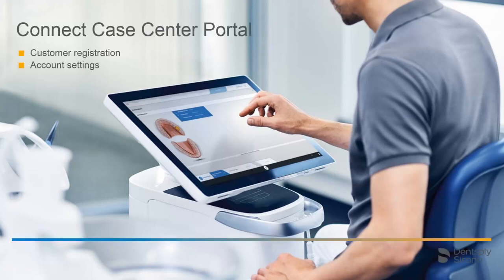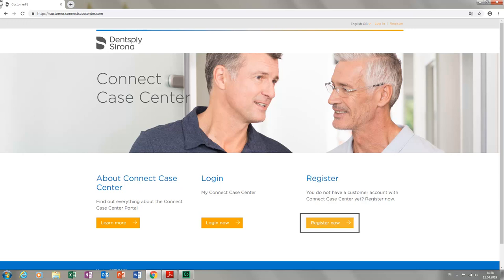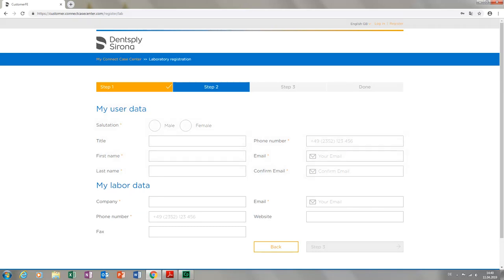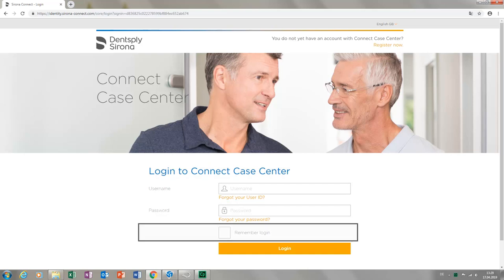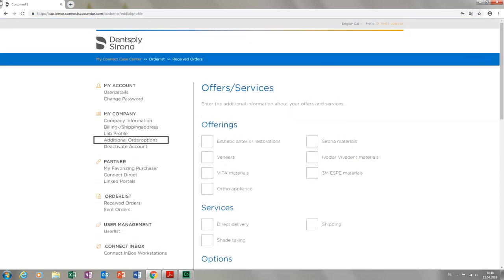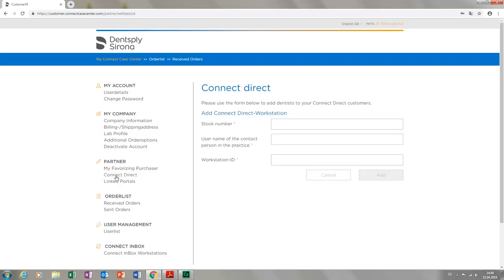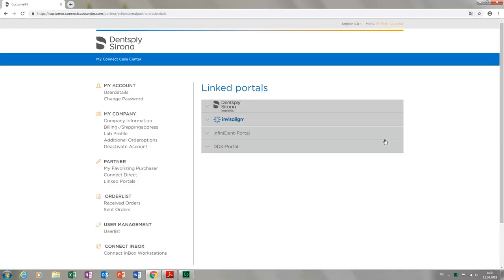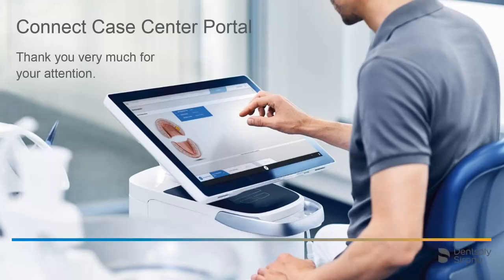Connect Software 5 Connect Case Center Portal Registration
In this video, we will describe the customer registration in the Connect Case Center Portal, followed by a tour through the account settings. Learn how to register for the Connect Case Center Portal in this step-by-step tutorial for Connect Software 5. Discover the seamless registration process that allows you to access case management tools, collaborate with colleagues, and streamline your workflow. Follow along as we guide you through the registration steps, ensuring a smooth onboarding experience. Enhance your dental practice efficiency with Connect Software 5.